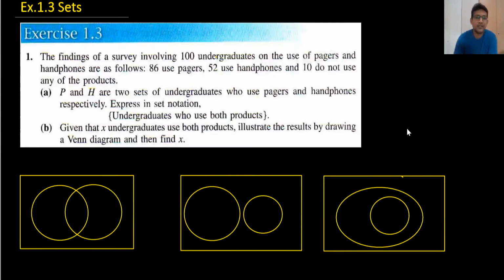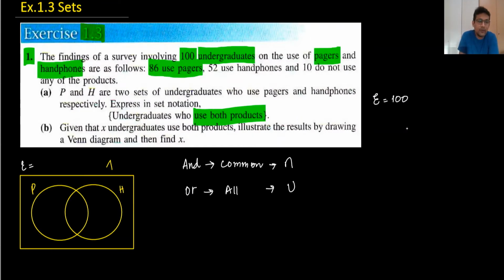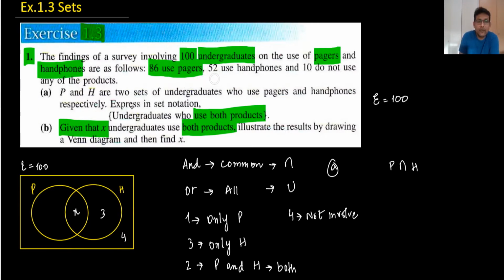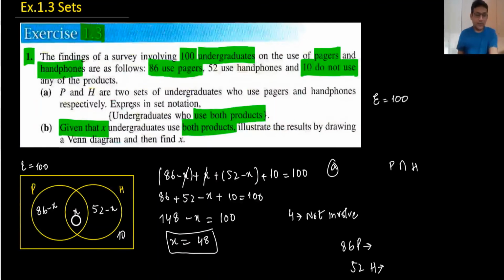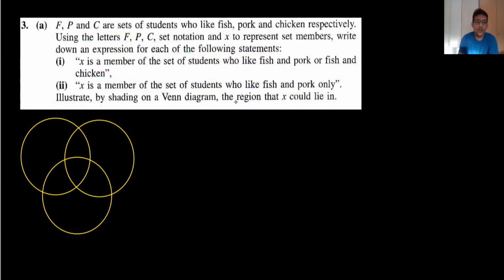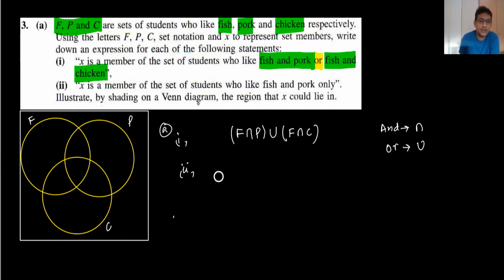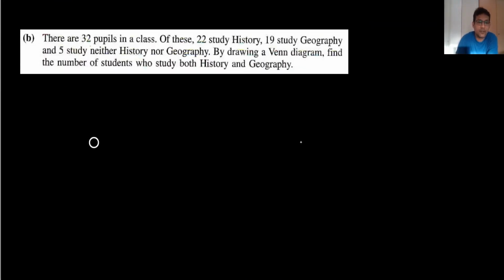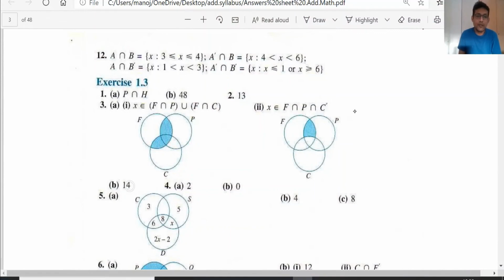Sets Ex-1.3 PART-1 : Q1to Q3; Additional Mathematics 4037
In this video I have explained Venn diagram and shading a Venn diagram with 1 to Q3